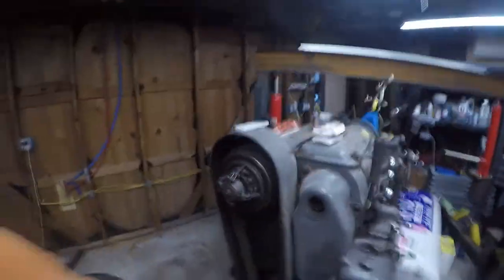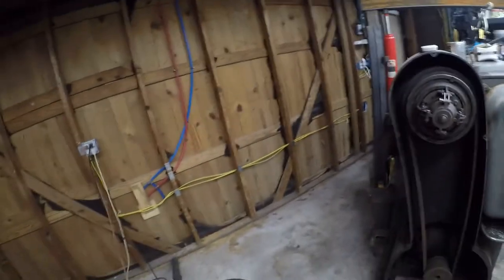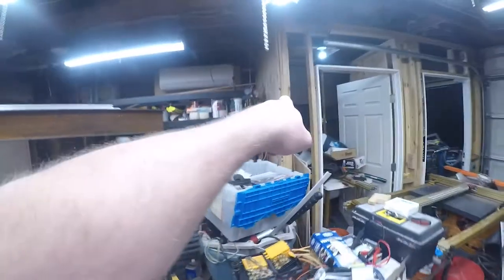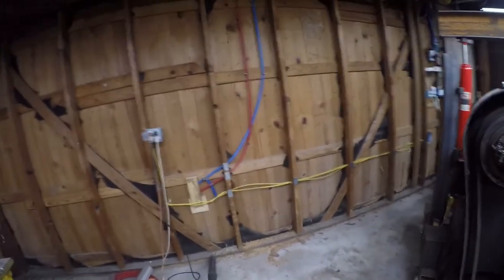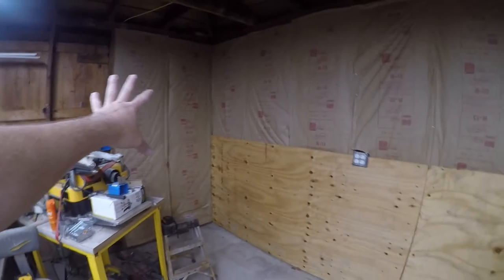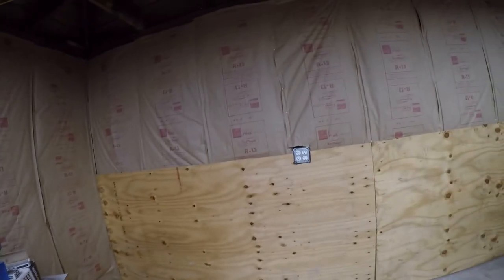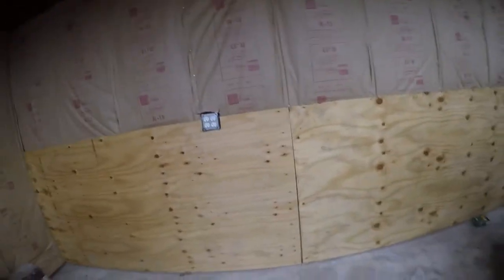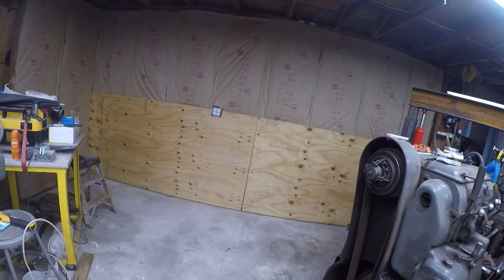Garage Rehab - Video 1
I've been dragging my feet for a while on converting my garage into a workshop and home machine shop.  I finally got moving on it and here is the first video.  I hope it helps you in your projects and that you enjoy the video.